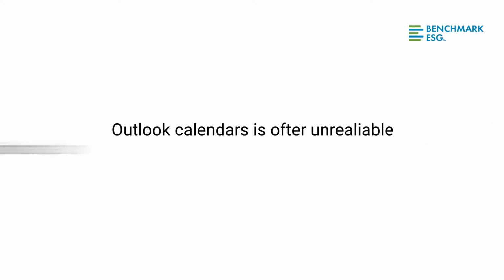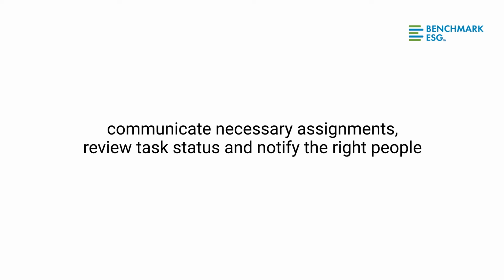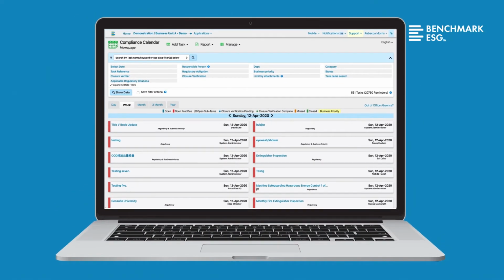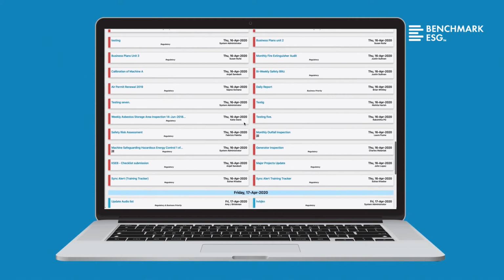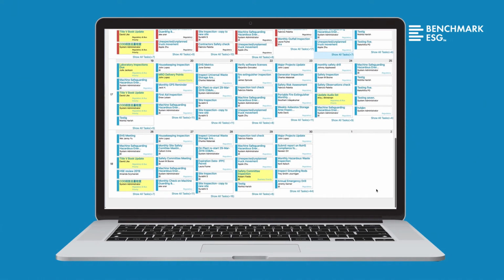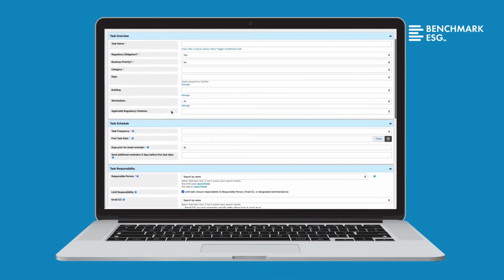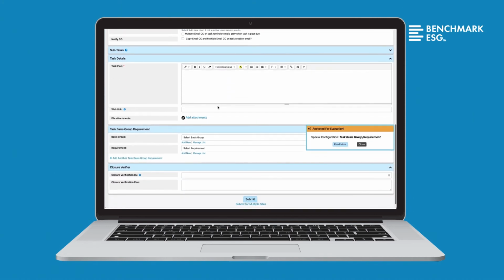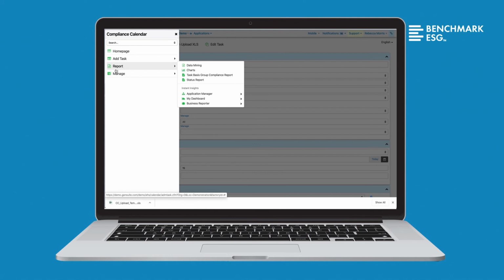Regulatory Tasks Made Simple with Benchmark Digital® Compliance Calendar Software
Simplify your regulatory task management with Benchmark Digital® Compliance Calendar software! The Compliance Calendar software application allows you to schedule periodic/recurring tasks and obligations, assign responsibility with email notifications and intelligent escalations, and track and report task status. today!